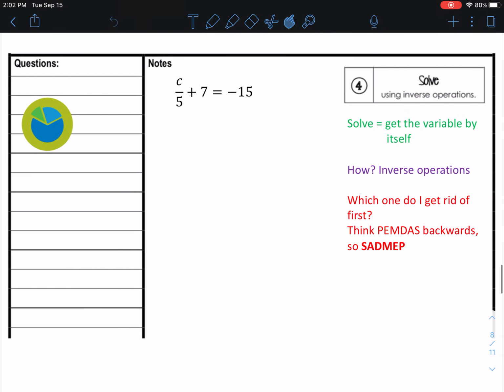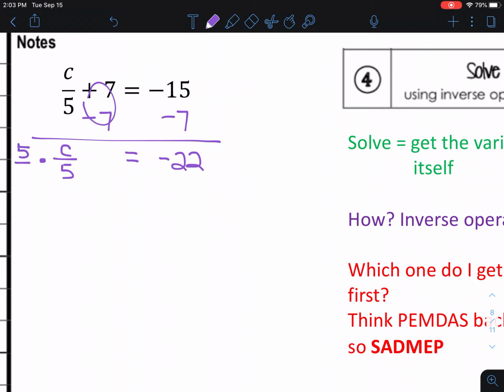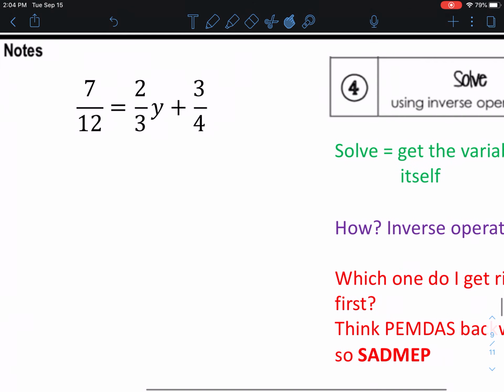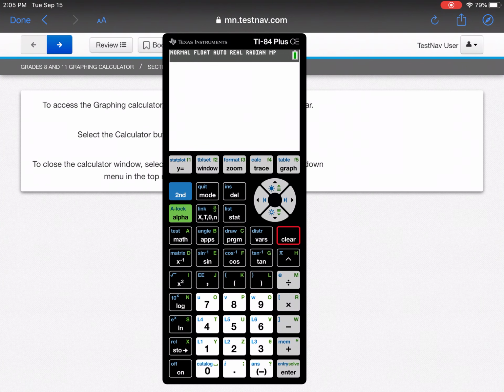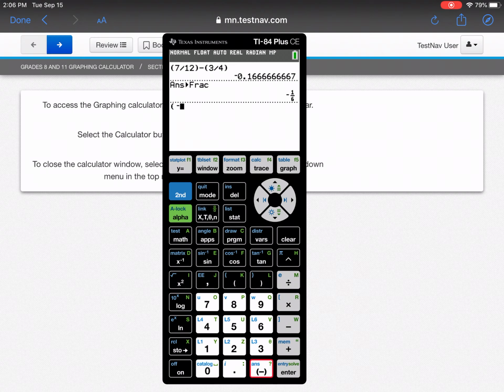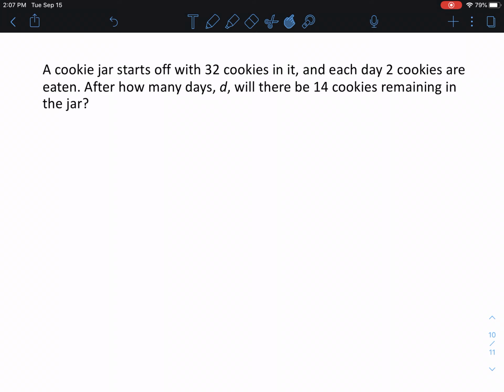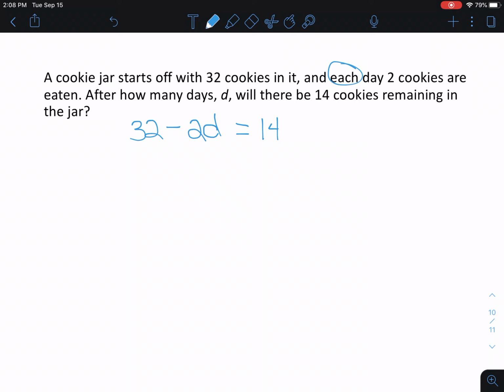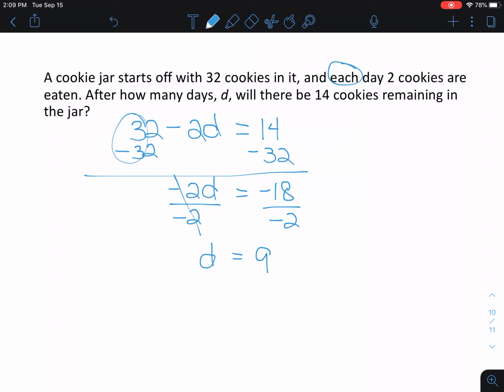Two Step Equations (2)